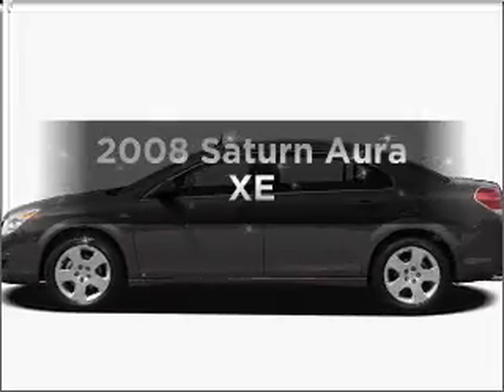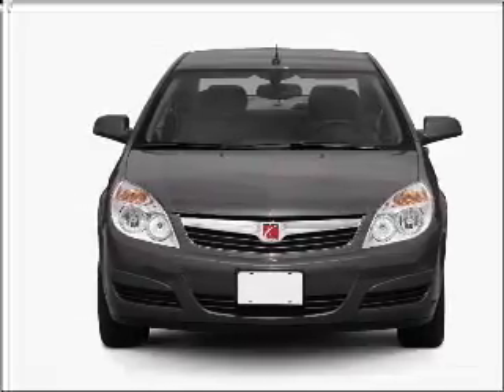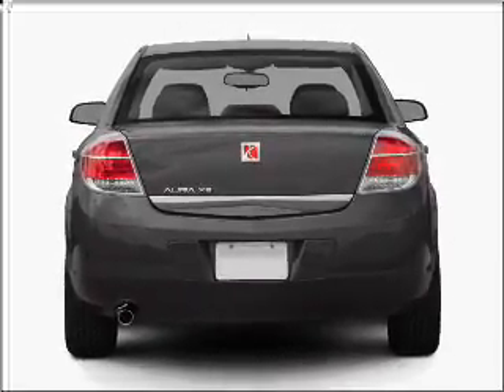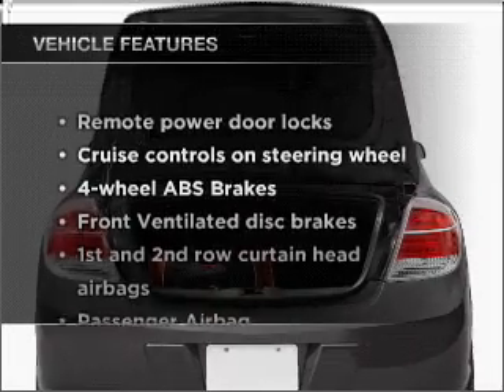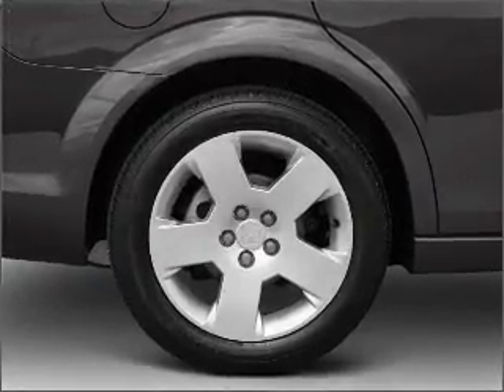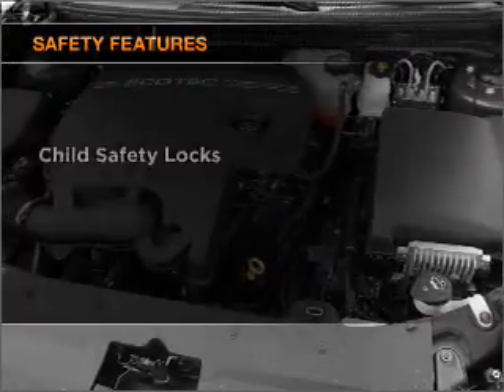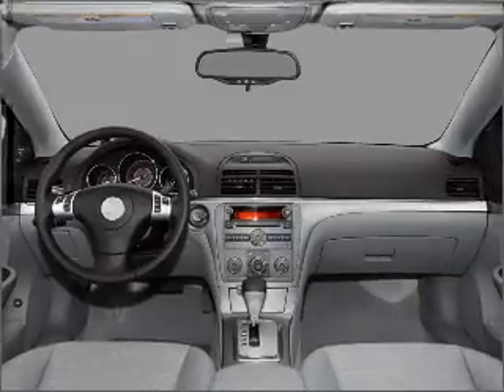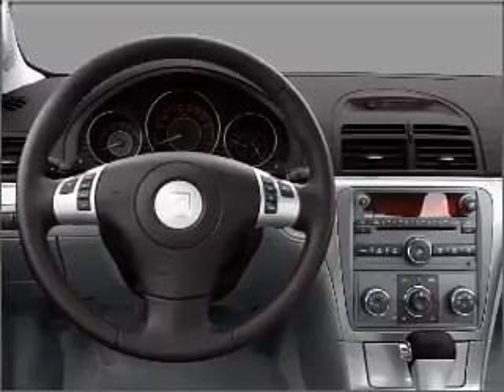2008 Saturn Aura - Upper Saddle River NJ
Year: 2008
Make: Saturn
Model: Aura
Trim: XE
Engine: 3.5 liter 6 cylinder 12 valve
Transmission: 4-Speed Automatic
Color: Blue
Mileage: 55318
Address:
335 Rte 17 South